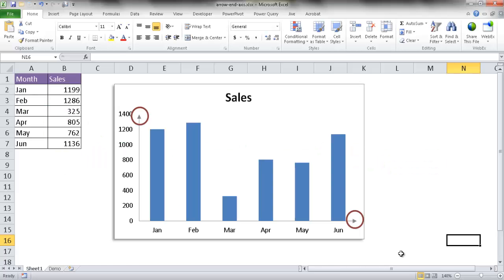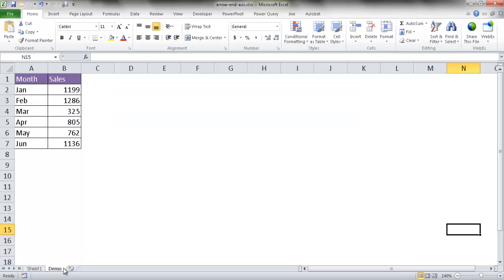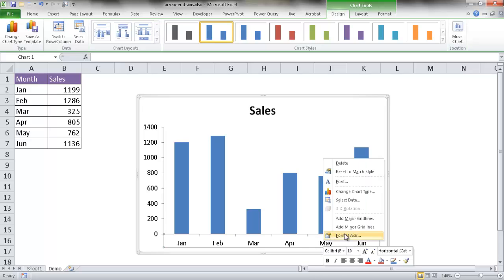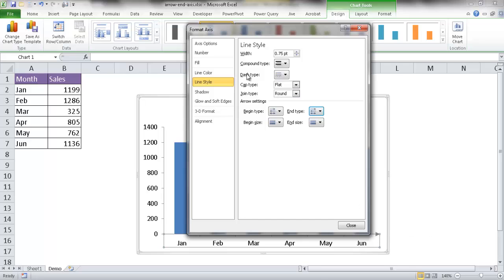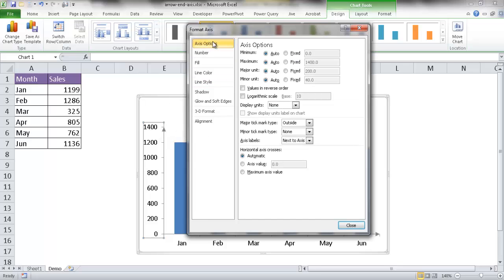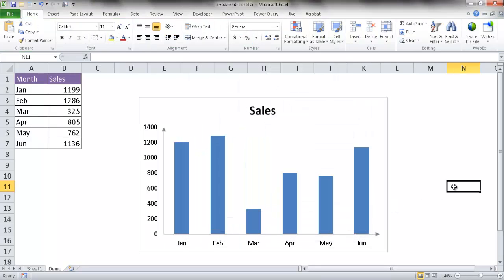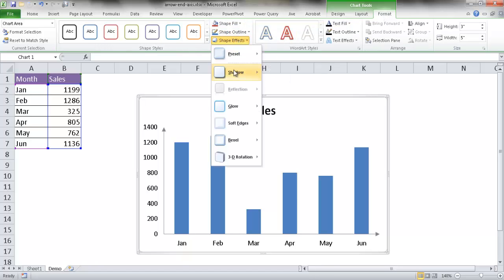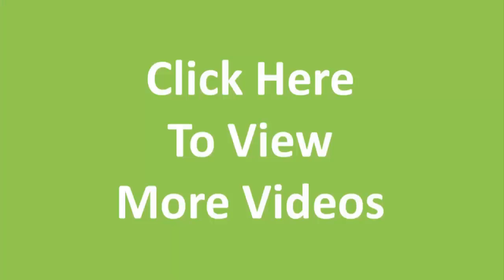Add an Arrow to the End of an Axis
Adding effects like some kind of arrow marker for the axis lines may seem like it's not possible but, actually a simple process.  It's just some formatting that gives your chart a different look and feel. This video show how to add arrow markers or arrowheads to the axis (both the x and y) of a chart.  This give some visual appeal to the chart.